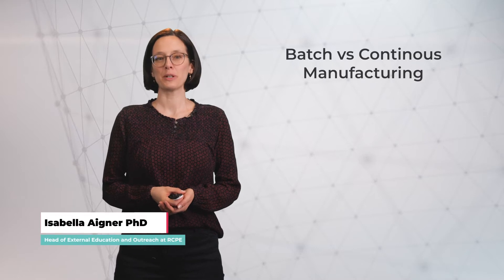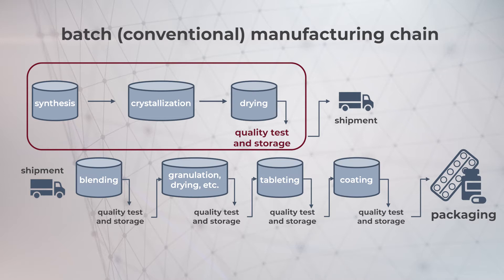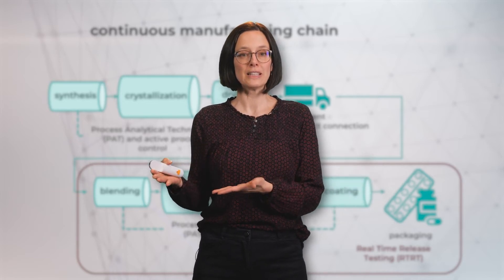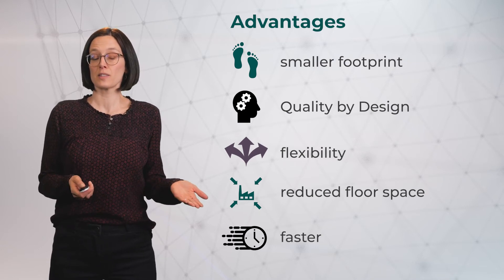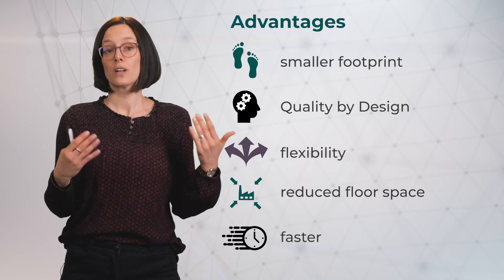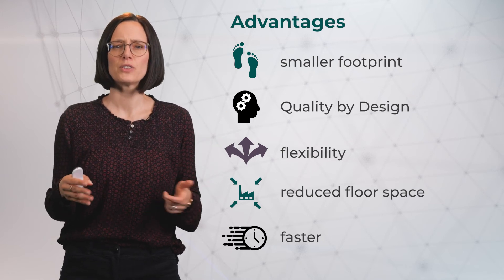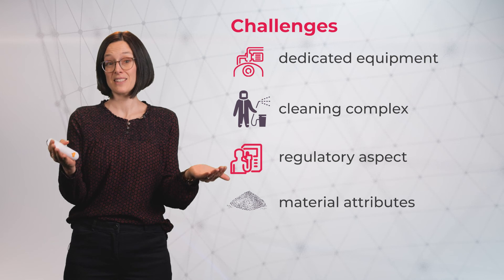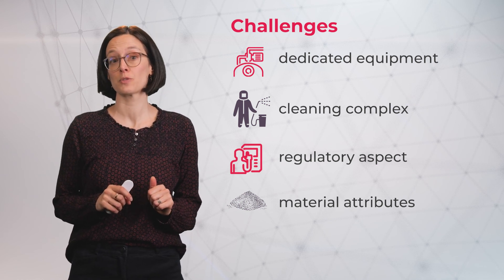MOOC 1 Batch vs Continuous Manufacturing